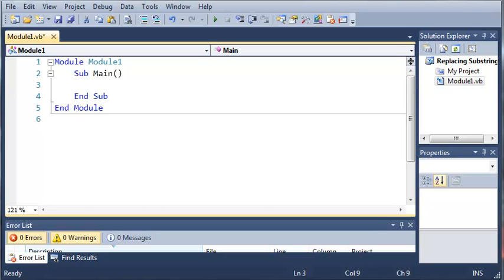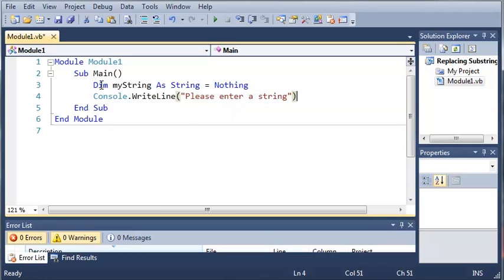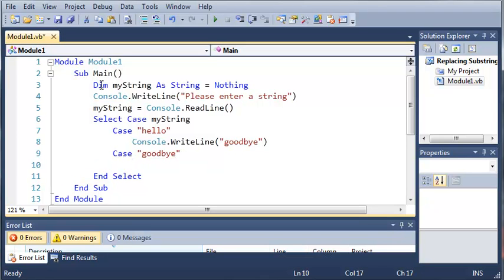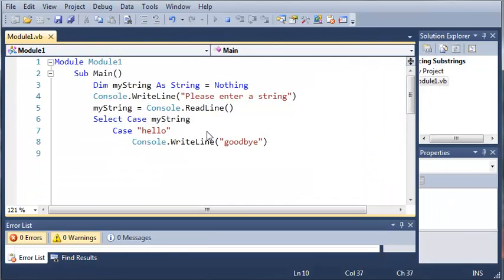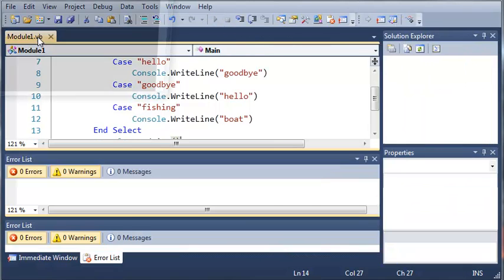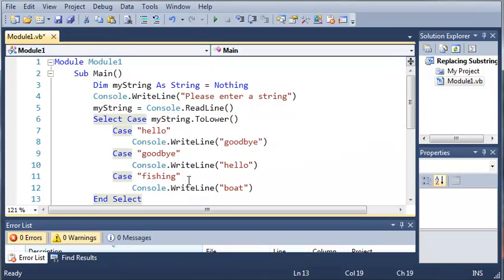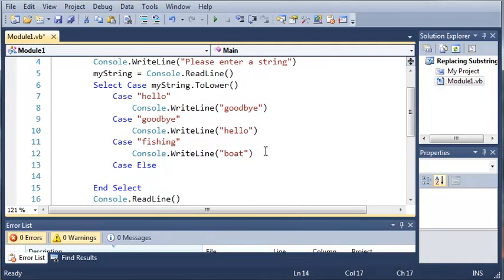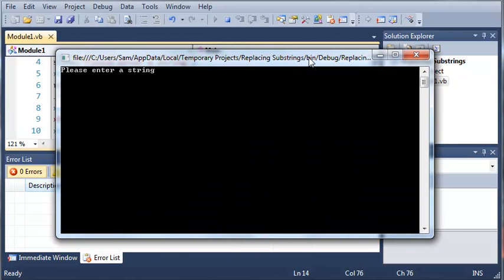Visual Basic Tutorial - 25 - Select Case Else